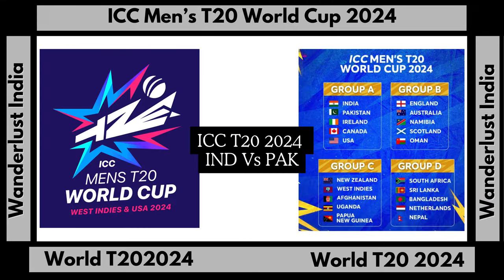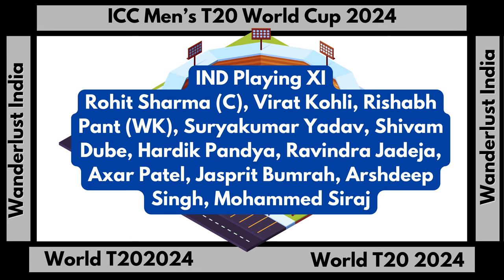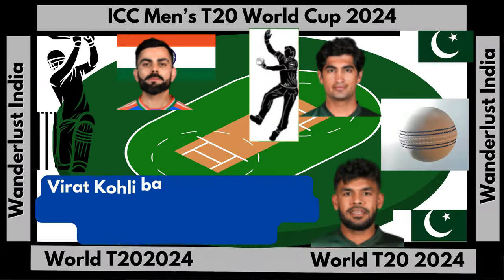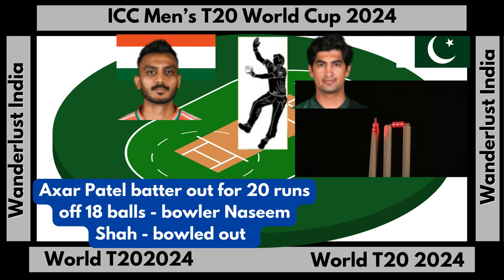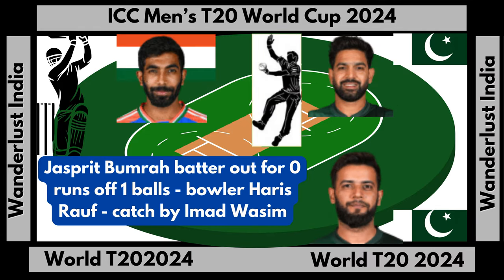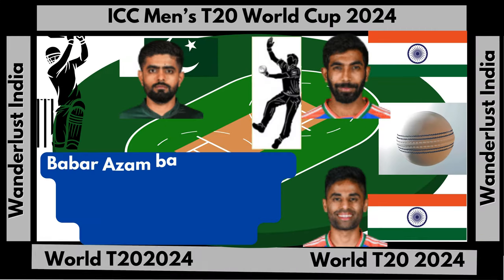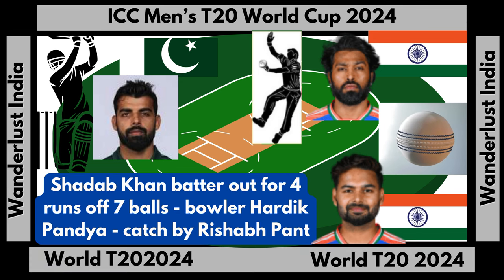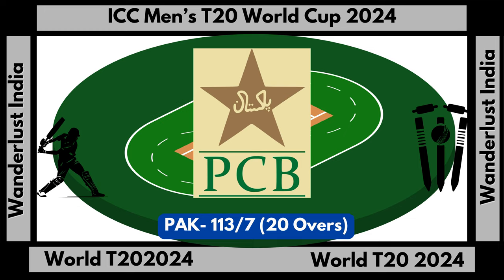ICC Men's T20 World Cup 2024 Match 19 IND Vs PAK _Wanderlust India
Web HTTP Access:
Yofan ID
yo.fan/mindjockey57